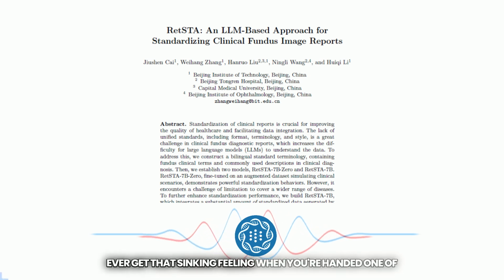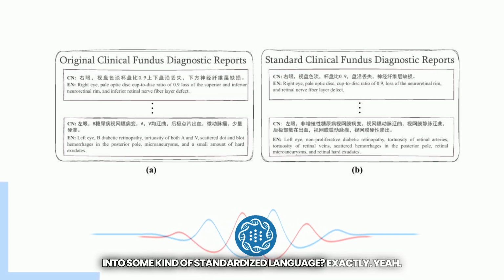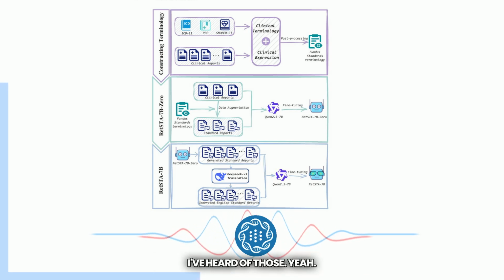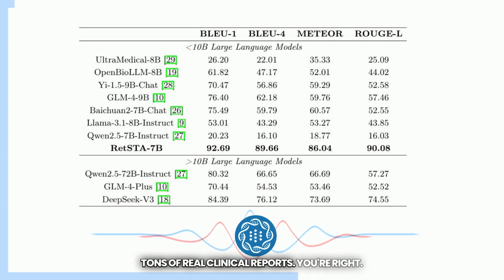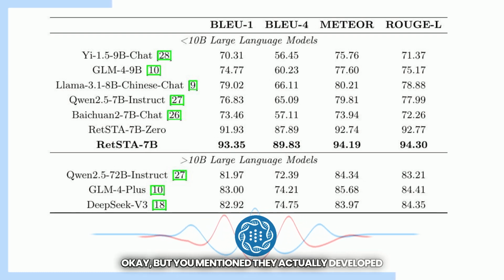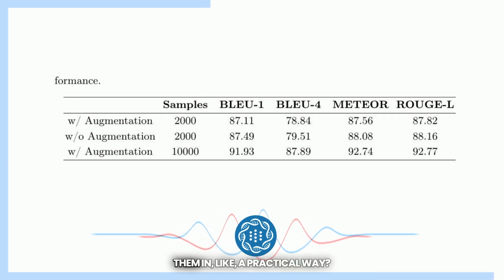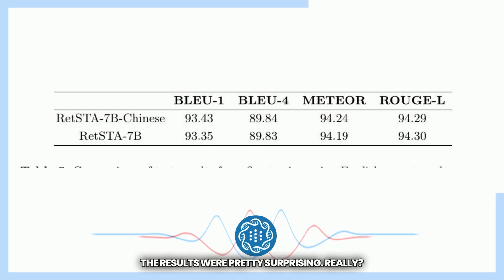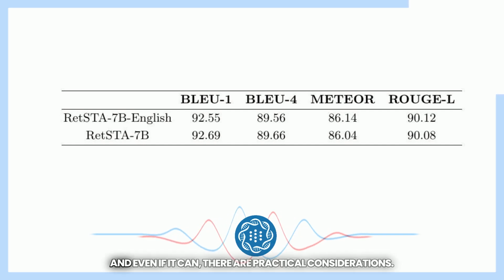RetSTA: Revolutionizing Eye Care with AI-Powered Report Standardization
🔍 Can AI standardize clinical fundus reports to improve healthcare data quality?
In this video, we explore the groundbreaking RetSTA approach that uses large language models to standardize ophthalmology reports, potentially transforming how eye care data is processed and utilized globally.
Key Highlights:
💡 Innovative Framework: Discover how RetSTA-7B implements bilingual standardization of clinical fundus reports, addressing a critical gap in ophthalmology data management.
🏥 Clinical Impact: Learn how standardized reports can reduce communication costs among healthcare professionals and minimize misunderstandings in patient diagnosis.
🔬 Technical Excellence: The model significantly outperforms medical-specific LLMs and even larger general models like DeepSeek-V3 and GLM-4-Plus.
Takeaways:
📊 Data Integration: Understand how standardized reports facilitate seamless data sharing across multiple healthcare institutions.
🌐 Bilingual Capabilities: See how RetSTA handles both English and Chinese clinical reports with remarkable accuracy.
🧠 Novel Methodology: Explore the creative data augmentation strategies that simulate real-world clinical scenarios for improved model training.
Join us as we examine this pioneering approach from researchers at Beijing Institute of Technology and Beijing Tongren Hospital that could revolutionize ophthalmology data standardization and enhance AI applications in eye care.